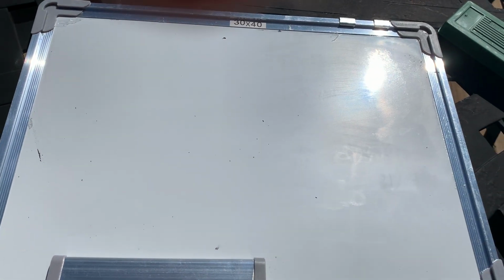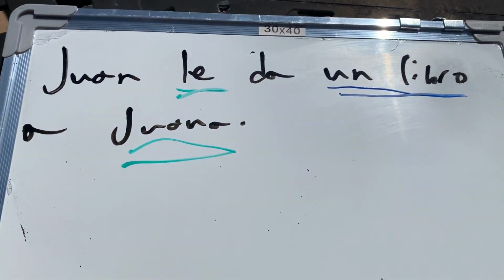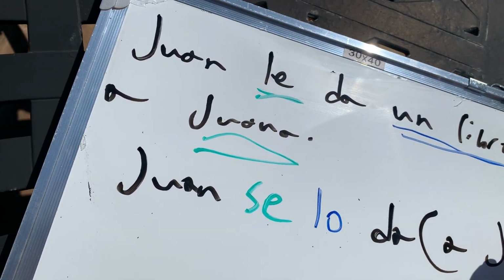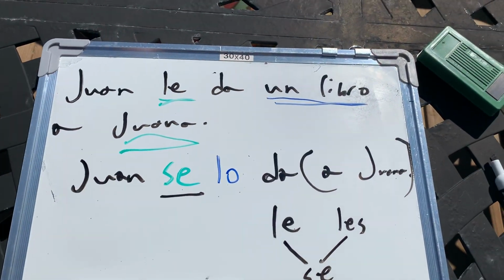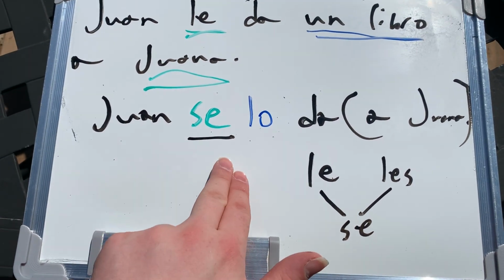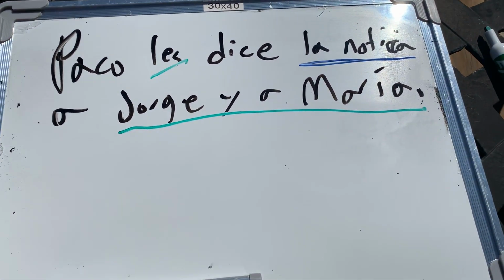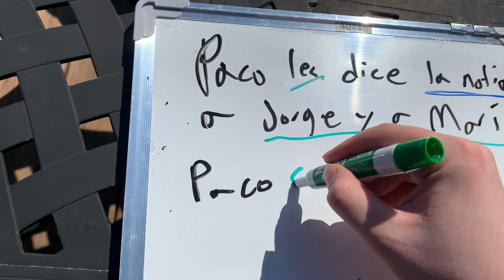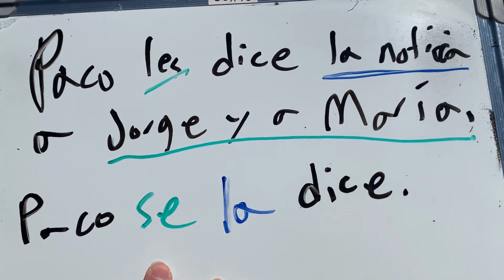SPAN 1102: Double-Object pronouns (part 2/3)